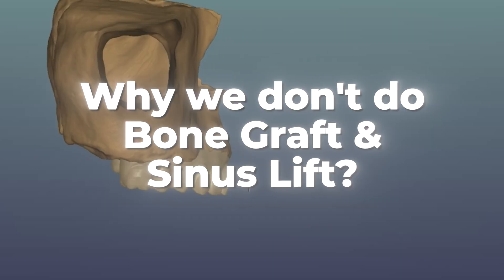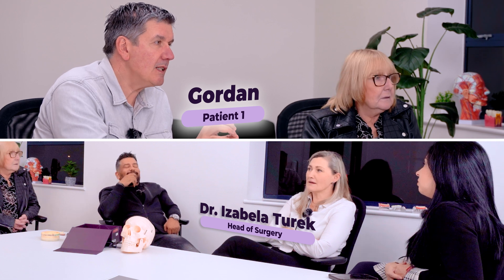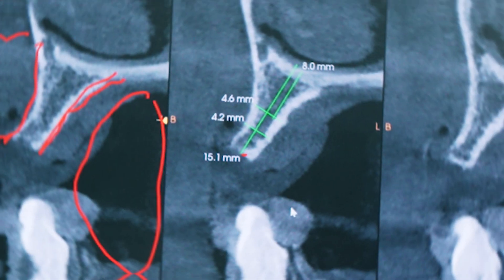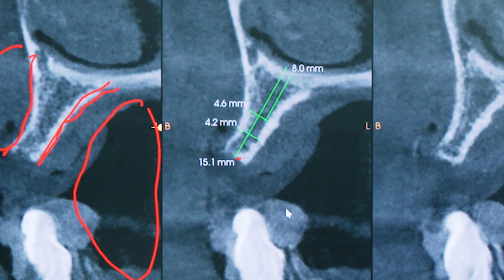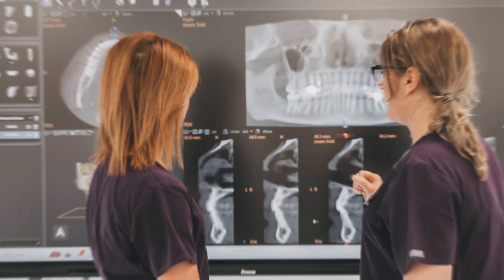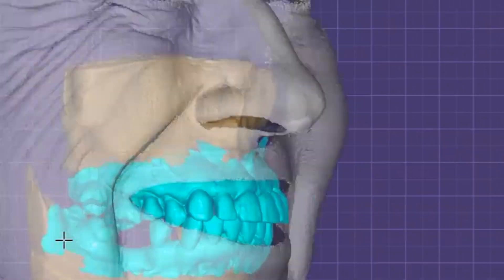Advantages of Avoiding Bone Grafts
Is a bone graft really necessary for dental implants? In this video, we explain why modern techniques allow us to avoid traditional bone grafts and sinus lifts in most cases. Discover how advanced implant technology, strategic placement, and digital planning help us work with your native bone for a more comfortable, efficient, and successful full-mouth restoration. Watch now to learn why avoiding bone grafts can lead to a smoother journey and faster healing!

📞 Considering dental implants? Book your free clinical assessment today to discuss the best approach for you!